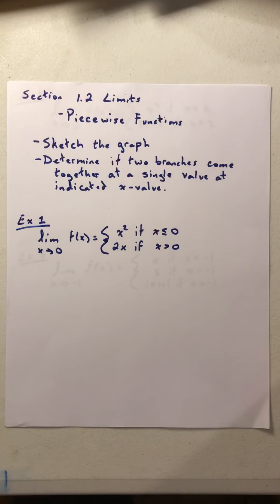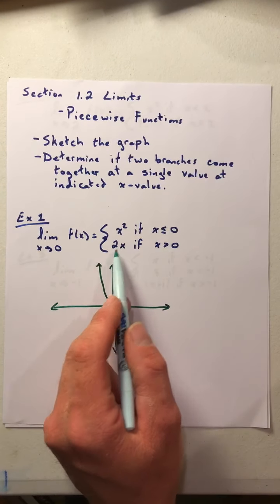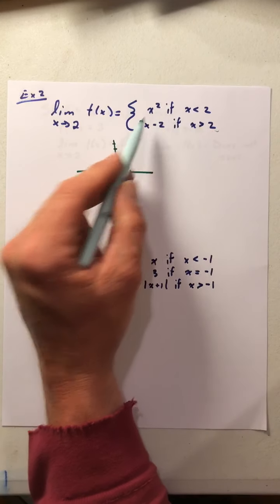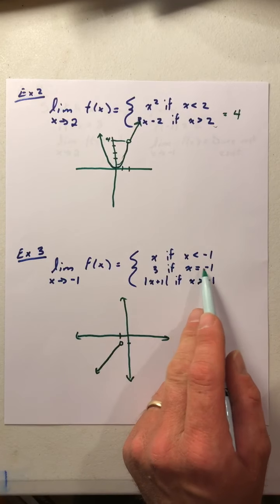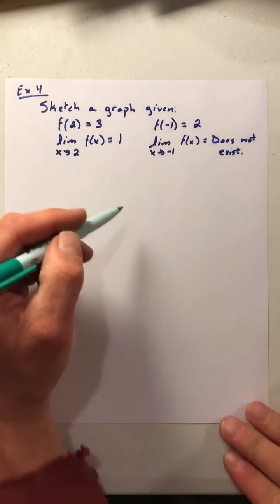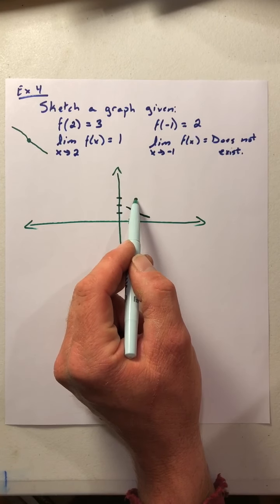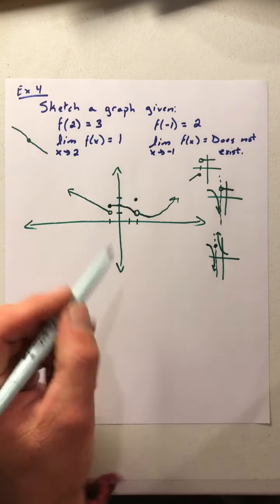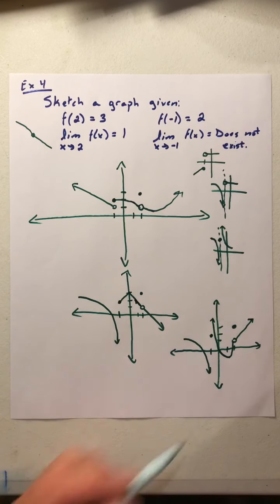1-2 limits piece wise functions